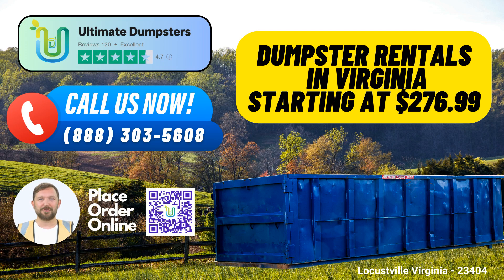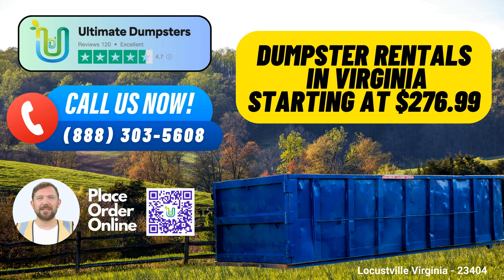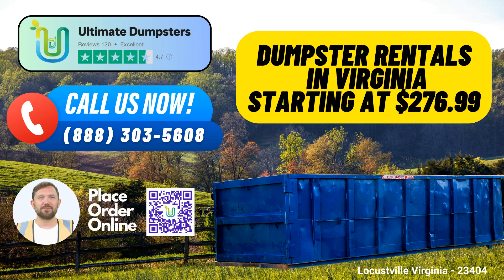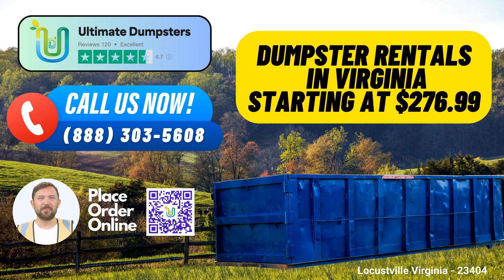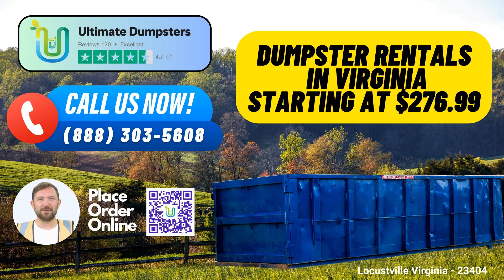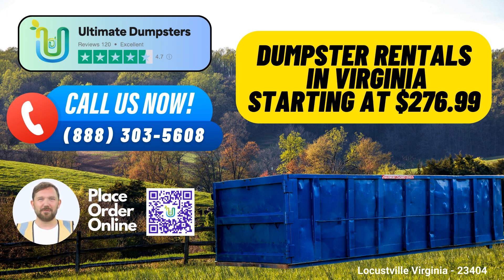Locustville Virginia - Same Day Dumpster Rentals Starting $276.99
When it comes to roll-off dumpster rental services in Locustville, Virginia, Ultimate Dumpsters stands out as your ultimate choice. Our commitment to delivering top-notch waste management solutions has earned us a 4.5+ star reputation, and we take pride in serving over 50,000 cities across 50 states and 3 countries. Here are some compelling reasons why choosing Ultimate Dumpsters for your waste disposal needs is a smart move:

1. Nationwide Coverage: We offer nationwide coverage, ensuring that we cater to Locustville's specific dumpster rental requirements. Whether you're in the heart of Virginia or any other state, we've got you covered. Our extensive network makes us your trusted partner for roll-off dumpsters, junk removal, and debris disposal.

2. Variety of Services: At Ultimate Dumpsters, we do more than just dumpster rentals. We provide an array of services, including roll-off containers, construction dumpsters, trash containers, and even residential and commercial dumpsters. We are your one-stop solution for waste management.

3. Dumpster Sizes: We offer an impressive range of dumpster sizes, ensuring that you get the perfect fit for your project. From a 10-yard dumpster for smaller tasks to a substantial 40-yard option for more extensive projects, we've got the right size for you.

10 Yard Dumpster: Dimensions are typically 12 feet long, 8 feet wide, and 3.5 feet high. Ideal for small-scale projects such as yard waste removal or home renovations.

20 Yard Dumpster: These measure approximately 22 feet long, 8 feet wide, and 4 feet high. Perfect for medium-sized projects, like small business waste disposal or minor demolition debris.

30 Yard Dumpster: These dumpsters are about 22 feet long, 8 feet wide, and 6 feet high. They are suitable for larger jobs, including home renovations or more extensive yard waste removal.

40 Yard Dumpster: These substantial containers measure around 22 feet long, 8 feet wide, and 8 feet high, making them ideal for major projects, such as demolition debris or commercial waste disposal.

4. Flexible and Affordable Pricing: Ultimate Dumpsters offers competitive and flexible pricing options. You'll receive a free quote for every job, ensuring transparency and affordability.

5. Same Day Service: Need a dumpster fast? We've got your back! If you place your order in the morning, we can provide same-day service, helping you tackle your waste management needs without delay.

6. Multiple Services: We go beyond dumpster rentals. You can combine services like porta-potties, mobile storage units, temporary fencing, and even commercial weekly garbage services, streamlining your project management.

7. Online Portal: Our user-friendly online portal allows you to check on your order status and make changes when needed. We understand the importance of staying in control of your waste disposal plan.

8. Dedicated Project Manager: For every client, we assign a dedicated project manager to ensure your specific needs are met. Your project manager will be your go-to person for all inquiries and adjustments.

Now, a fun fact about Locustville: This charming town is known for its beautiful natural surroundings, with picturesque parks and forests, making it an ideal location for outdoor activities and events.

How to Place an Order: Ordering from Ultimate Dumpsters is a breeze. You can either call us directly or use the QR code provided in this video to place your order online. It's our way of showing our appreciation for your trust in our services.

For all your dumpster rental, waste disposal, and construction cleanup needs in Locustville, Ultimate Dumpsters is your trusted partner.

Locustville Virginia - 23404